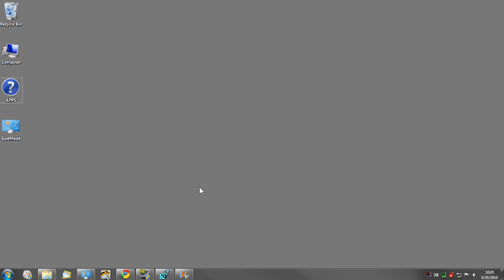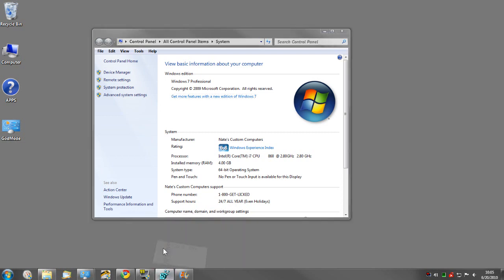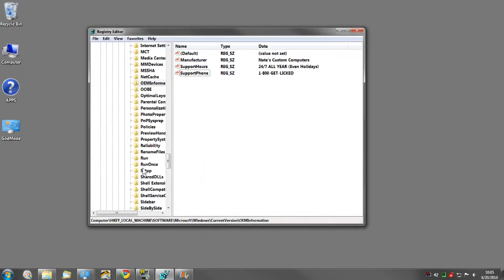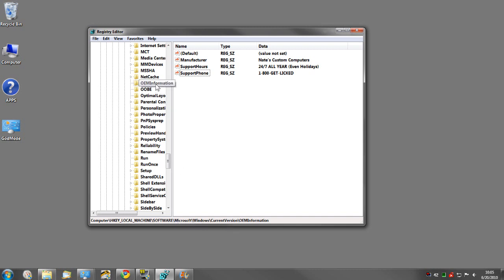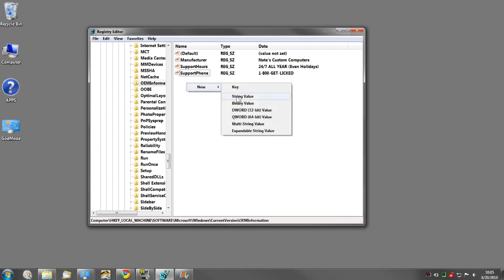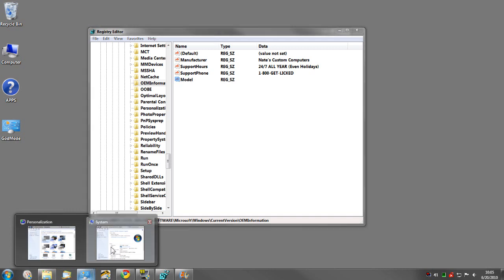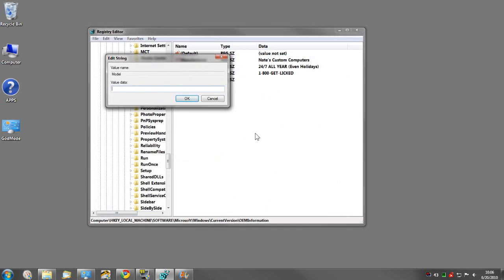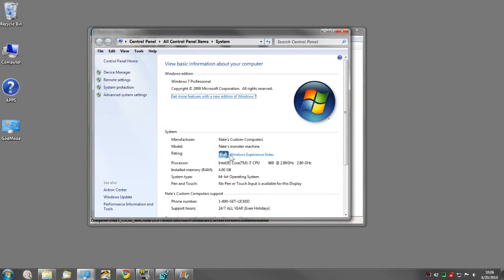Change info in System Properties - Windows 7 Tip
This is a quick one on how to change system manufacturer and support info in Windows 7. (or Vista)